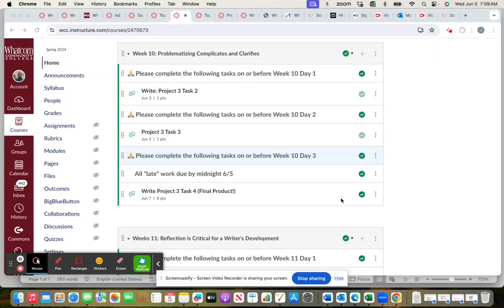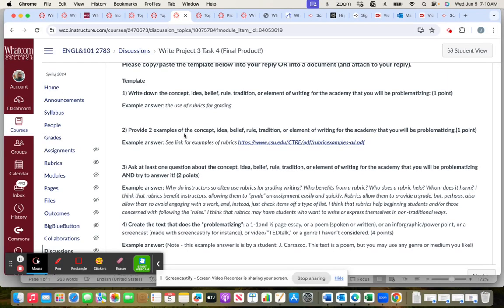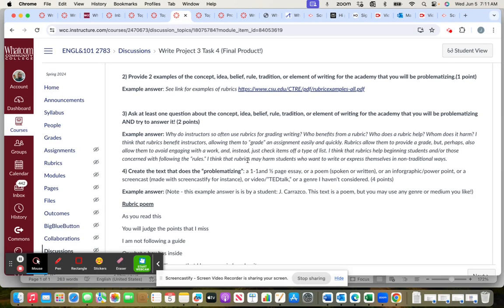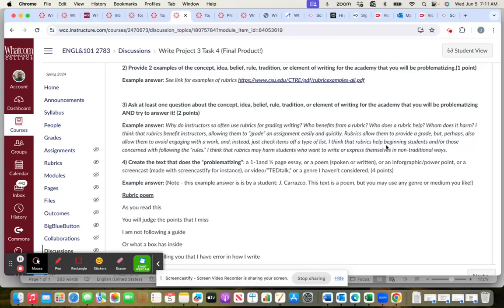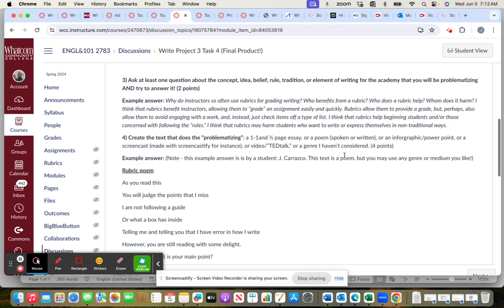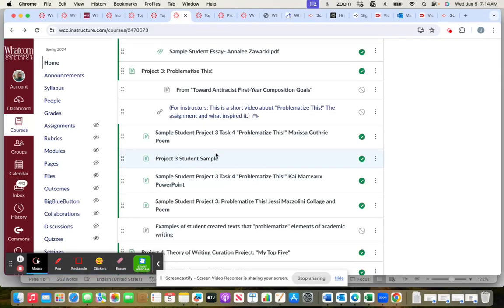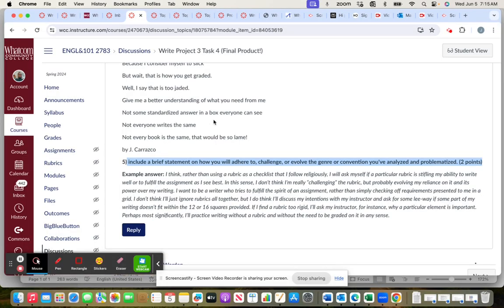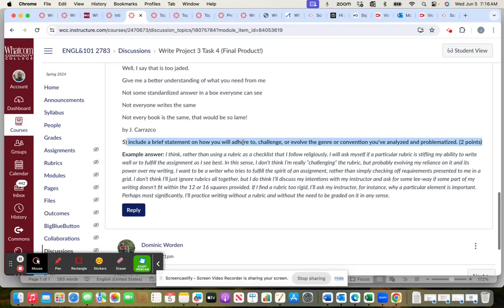Project 3 Instructions Part 2 (and how you might incorporate AI!)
Jessica describes Project 3 Part 4 (final product) and how to use AI for this if you'd like!